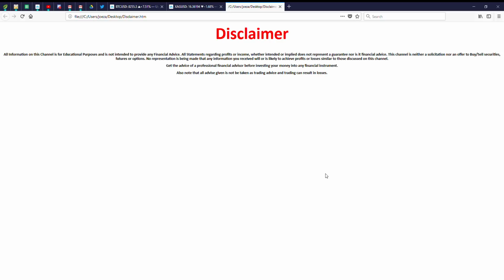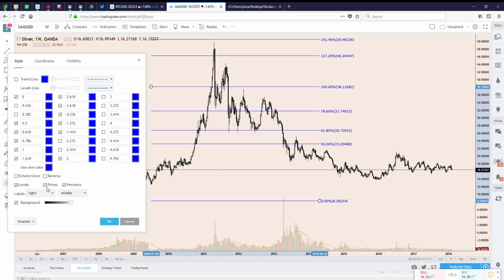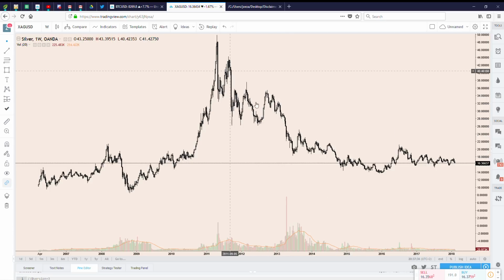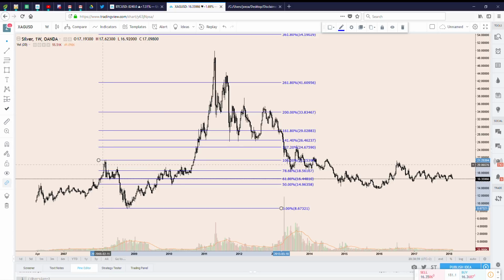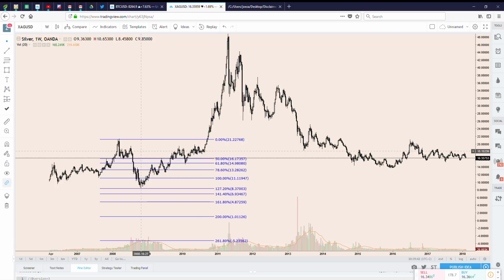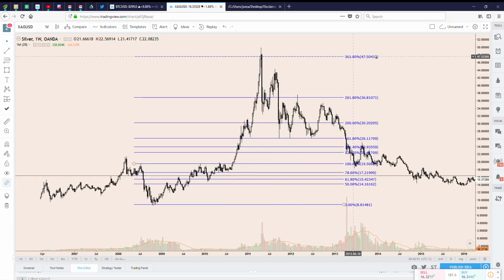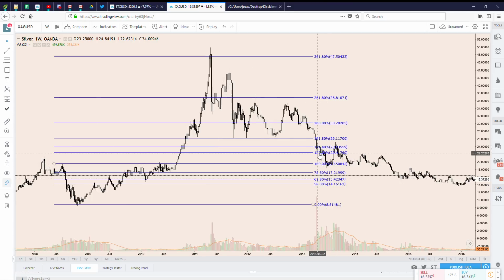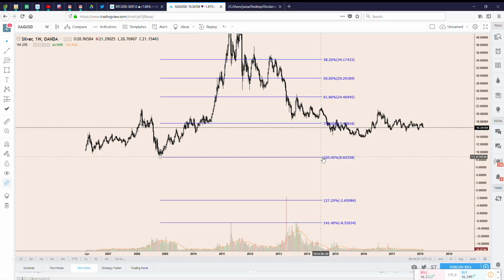Price Action #6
How to draw Fibonacci Retracement and Extensions to find areas of interest on a chart to Enter or Exit Trades